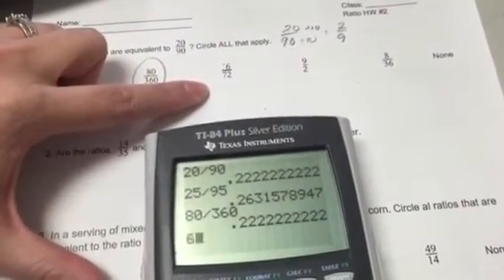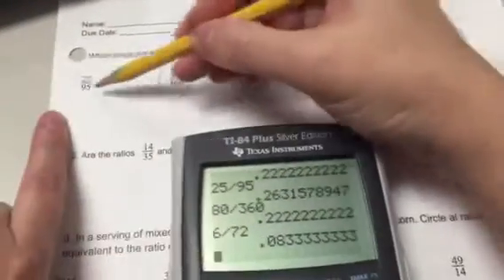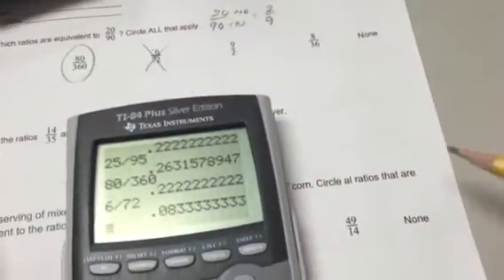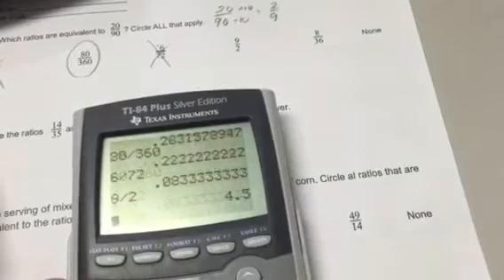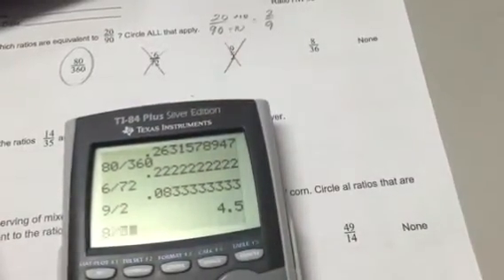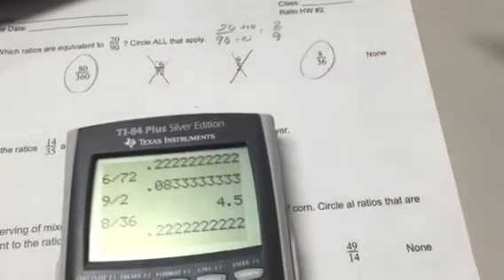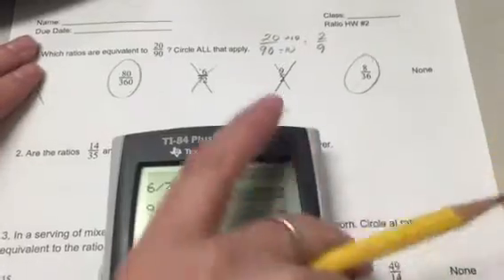Topic 10 Ratio HW #2